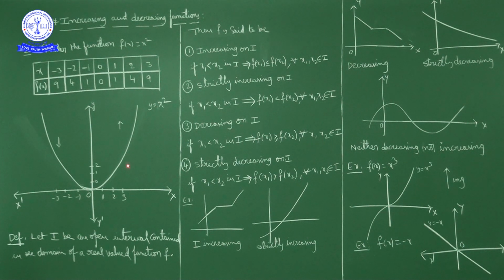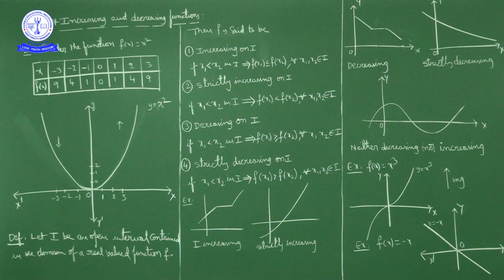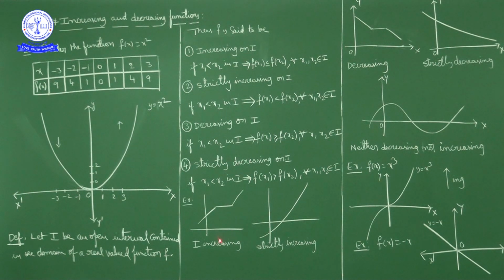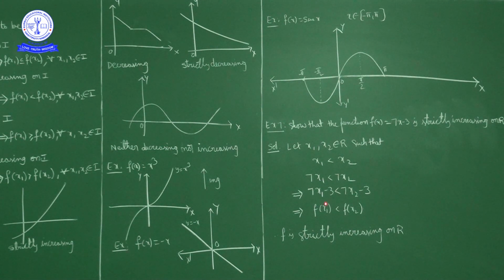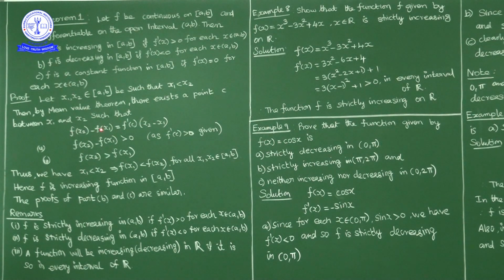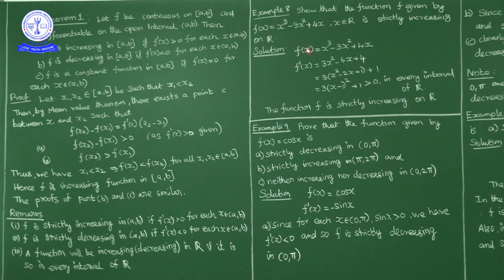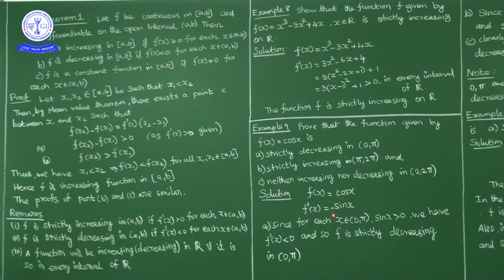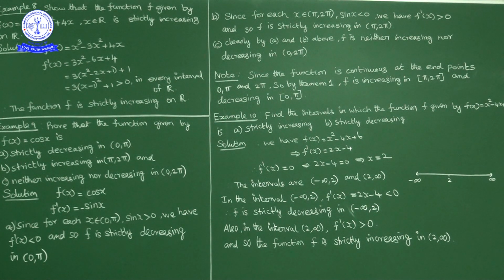MAT 12TH APPLICATION OF DERIVATIVES CONCEPT OF INCREASING AND DECREASING EXAMPLE(8,9,10)